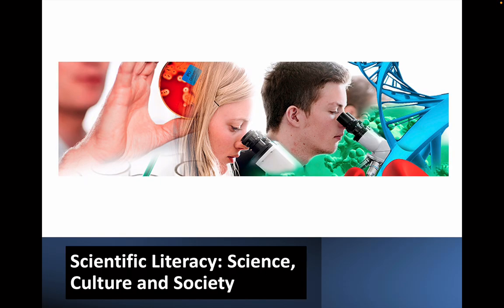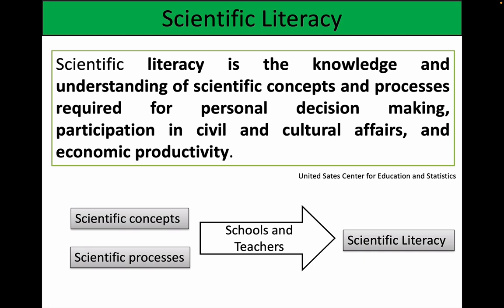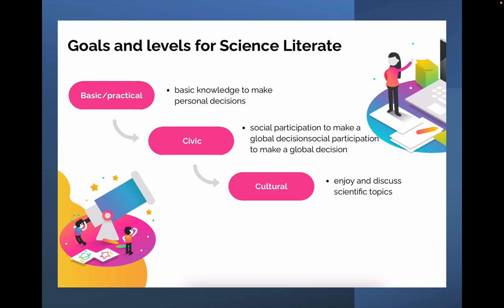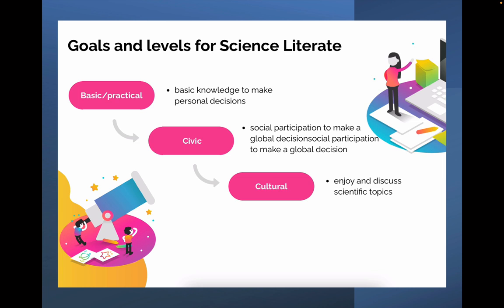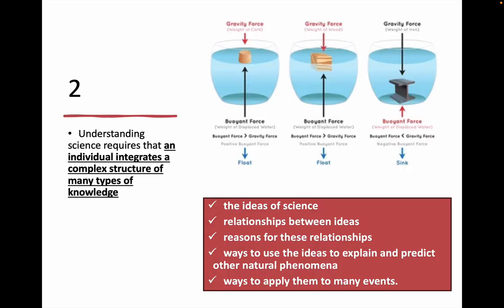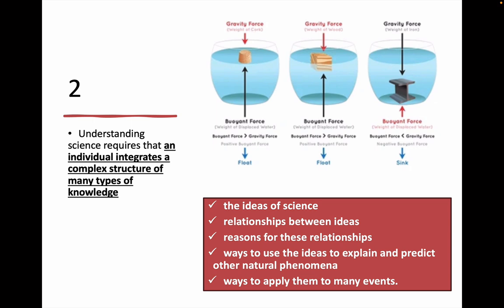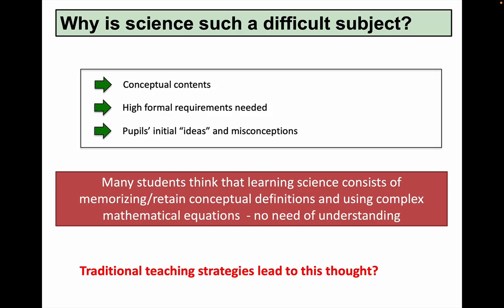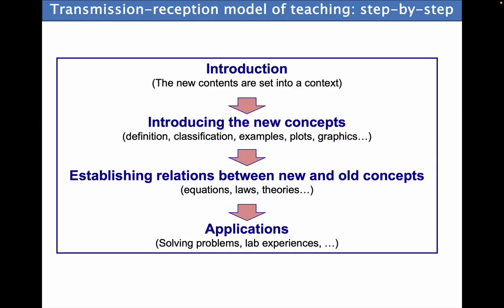Unit1 MyE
Science literacy - science teaching